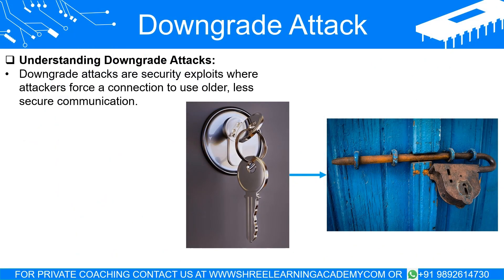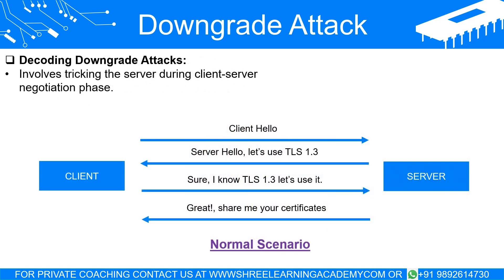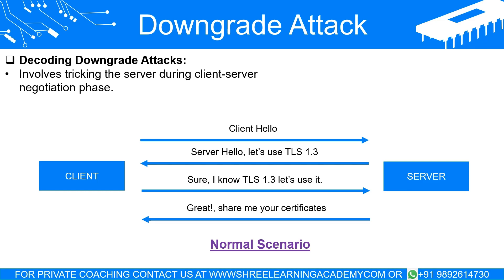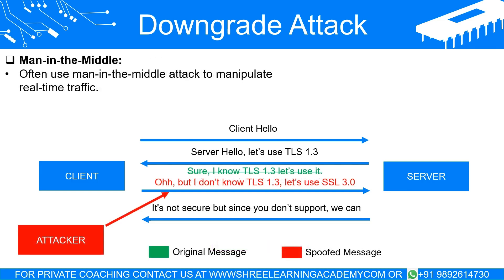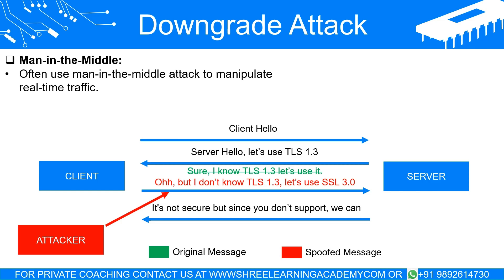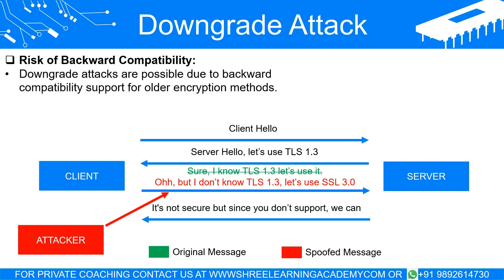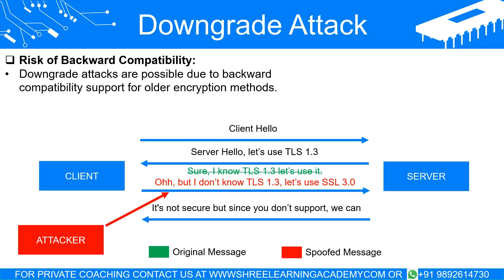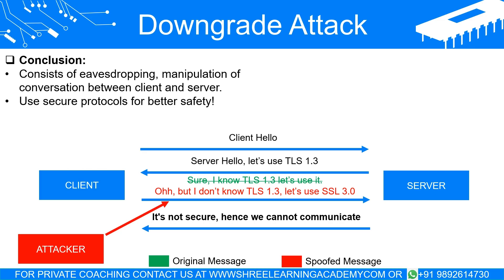Downgrade Attacks Explained | Understanding The Importance of Secure Protocols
Welcome to Shree Learning Academy! In this video, we explore the concept of downgrade attacks, a potent cybersecurity threat that compromises the security of network connections. Understanding downgrade attacks is crucial for anyone interested in digital security and the integrity of communication.

Timestamps:
00:12 Understanding Downgrade Attacks
00:50 Downgrade Attack Example
01:55 Downgrade Attack using Man in the Middle
02:38 The Risk of Backward Compatibility
03:18 POODLE Attack Example
04:34 Mitigation of Downgrade Attacks
05:49 The Conclusion

We begin by illustrating the basic premise of a downgrade attack using an analogy of a locked box and a sly thief. We explain how the attacker manipulates the communication between the client and server to force the use of older, less secure encryption methods.

Downgrade attacks are often accompanied by man-in-the-middle attacks, where a third party intercepts and manipulates the communication between the client and server. We delve into the details of this real-time traffic manipulation and its role in facilitating downgrade attacks.

To comprehend why downgrade attacks are possible, we discuss the concept of backward compatibility, which allows newer systems to communicate with older ones. While this compatibility is advantageous for system interoperability, it also introduces security vulnerabilities.

We highlight the POODLE attack as a prime example of a downgrade attack in action. This attack specifically targeted the SSL 3.0 protocol, exploiting its vulnerabilities to gain access to sensitive information.

Mitigating downgrade attacks requires proactive security measures. We emphasize the importance of disabling support for older encryption options and backward compatibility, as well as staying updated with the latest security protocols. We also emphasize the need for continuous monitoring and updates to address emerging threats effectively.

In conclusion, understanding downgrade attacks and implementing robust security measures are essential for safeguarding network connections and preserving data integrity. By adopting proactive steps such as disabling backward compatibility, adopting secure protocols, and staying informed about emerging threats, we can significantly reduce the risks posed by downgrade attacks.